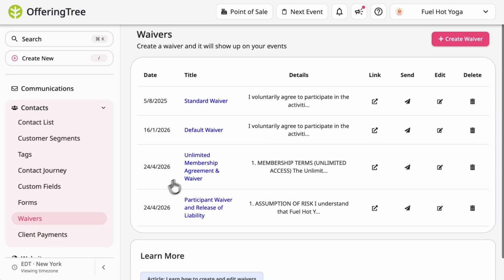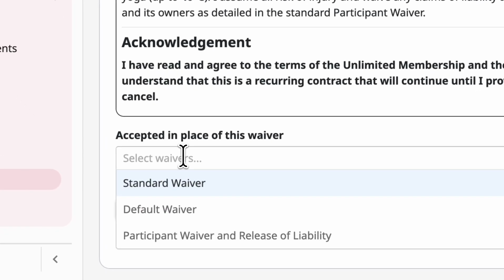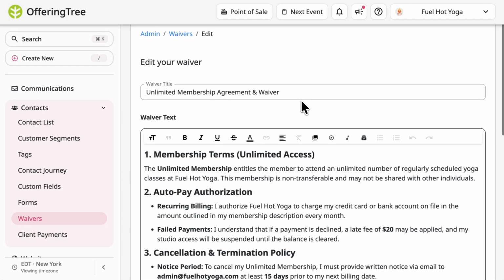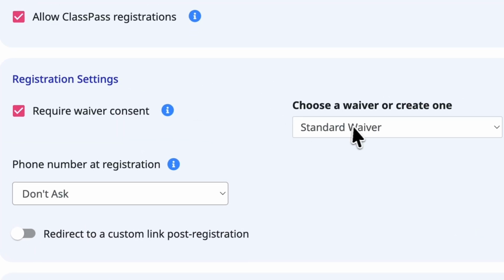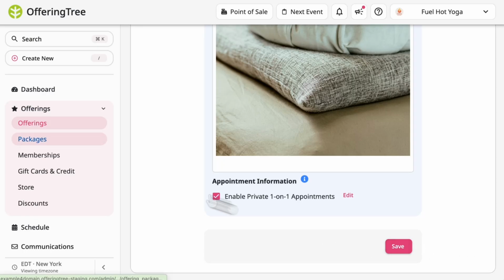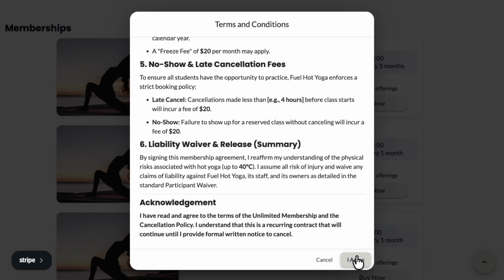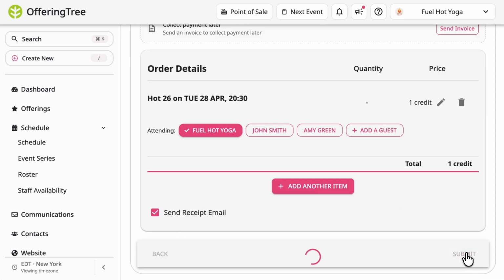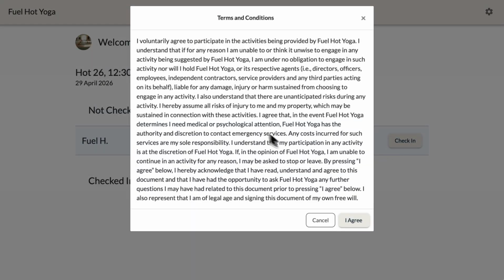Managing Waivers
Learn how to streamline your client onboarding and protect your business using OfferingTree’s waiver management system. This tutorial covers everything from creating custom waivers with rich text to attaching them to specific offerings like memberships and events. We also dive into advanced features like "superseding" waivers to ensure a smooth, one-time signing experience for your clients.

ABOUT US

REVIEWS